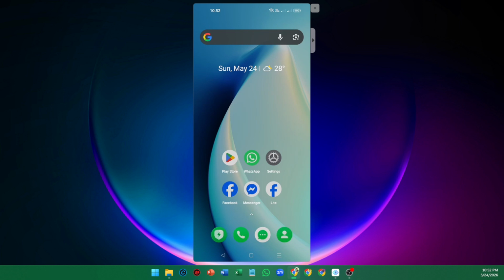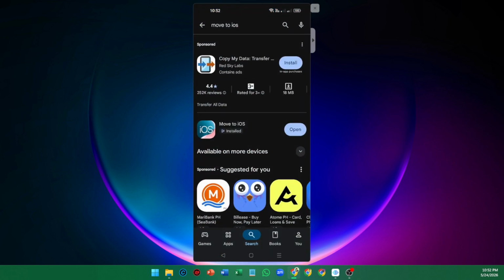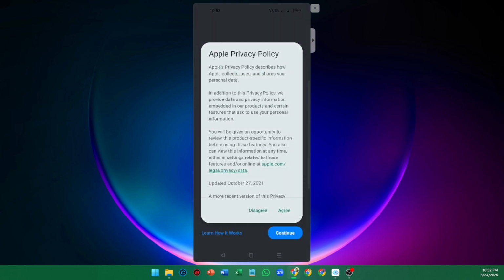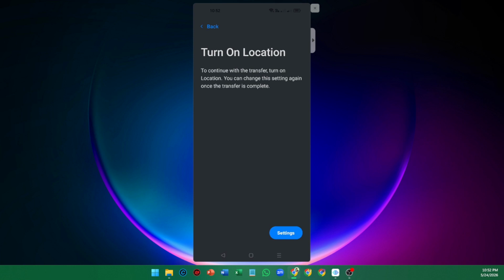How to Transfer WhatsApp Data from Android to iPhone [2026 Guide]